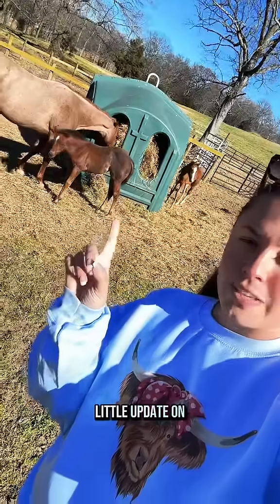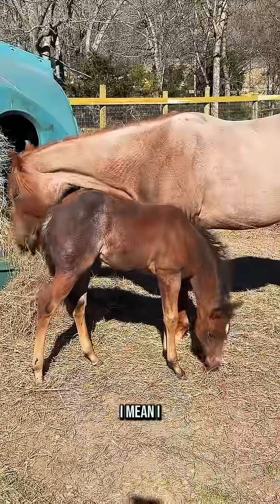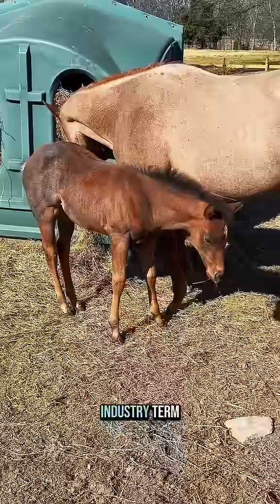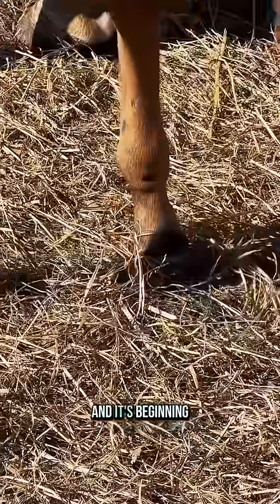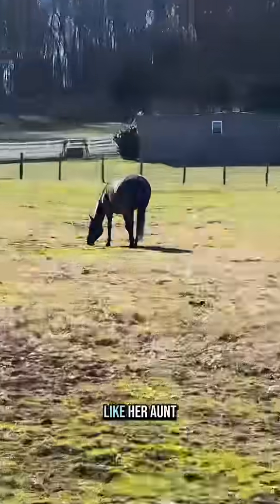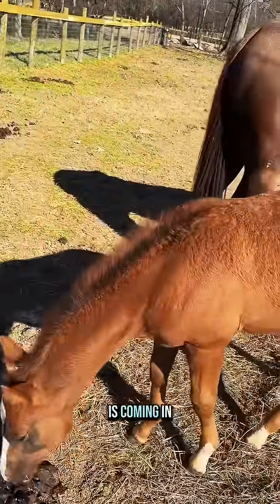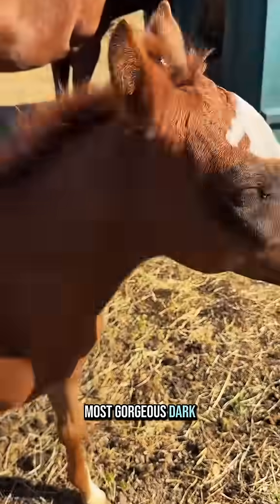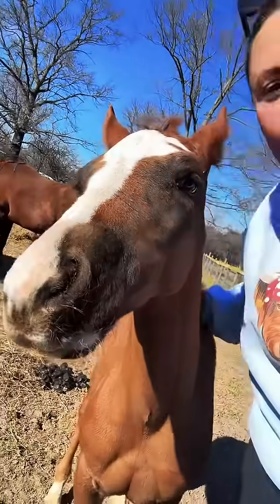Why do foals look ‘moldy’? 🤣🐴 My babies are molting—here’s why they’re shedding their coats!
Moldy babies? Not quite! 🤣🐴 My foals are molting, which means they’re shedding their baby coats to reveal their adult color underneath! It might look a little patchy, but it’s totally normal and part of growing up.